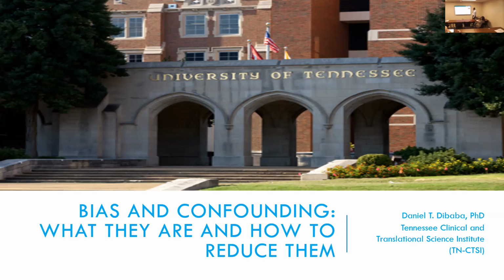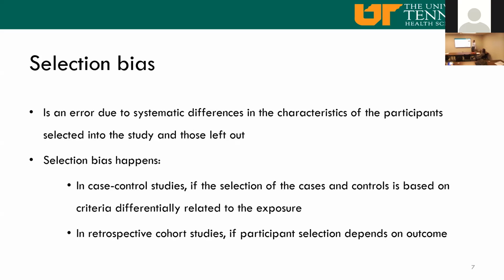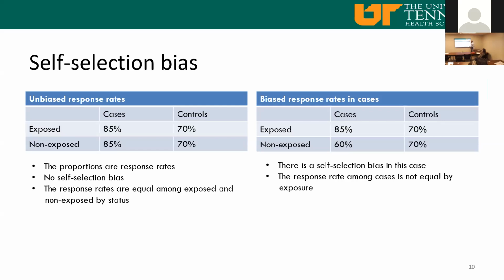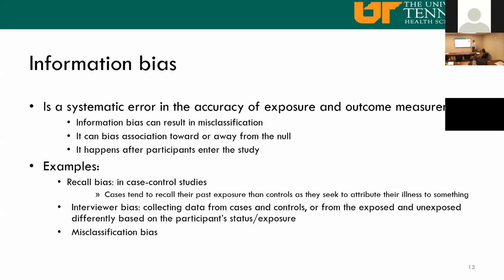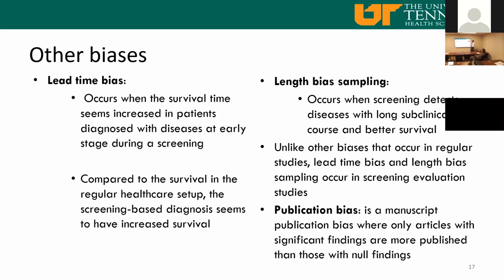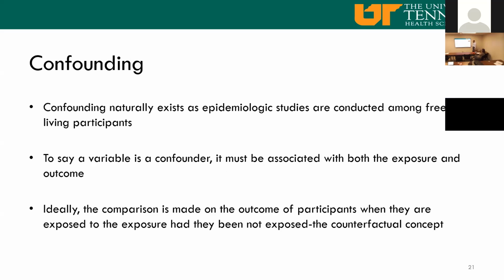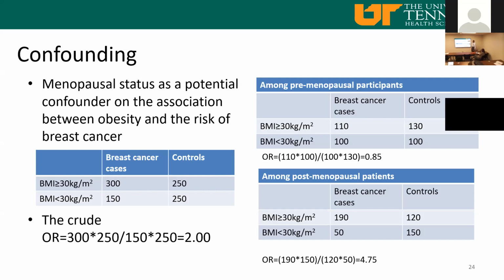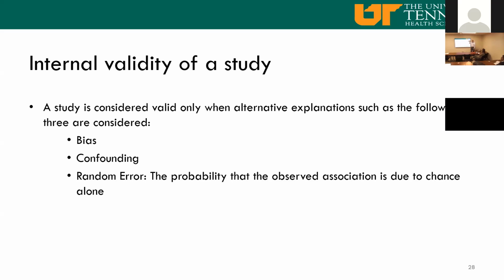Research Methods for Investigators - Bias and Confounding